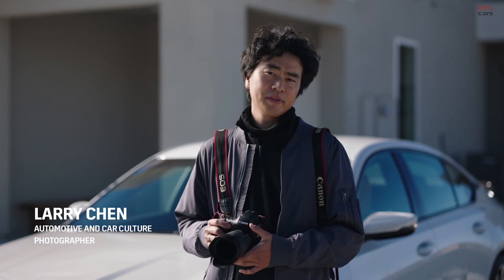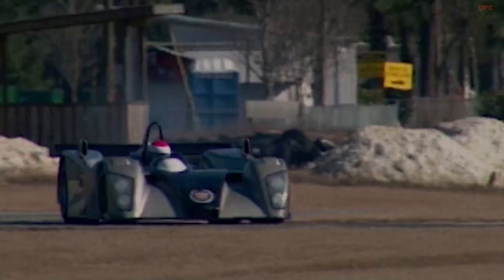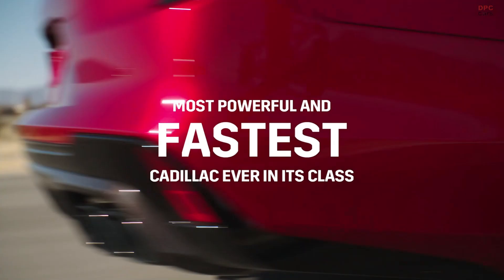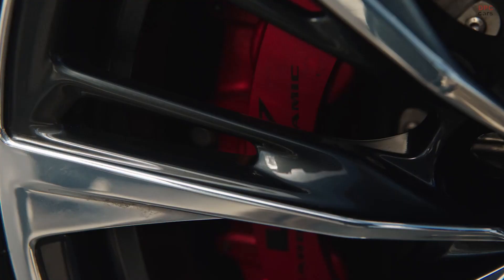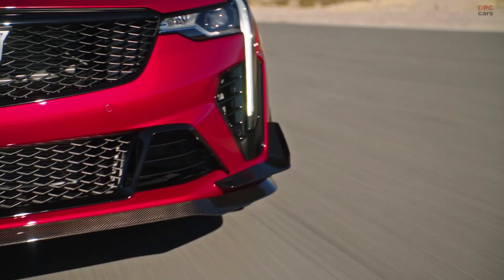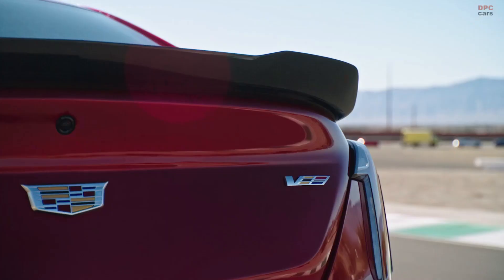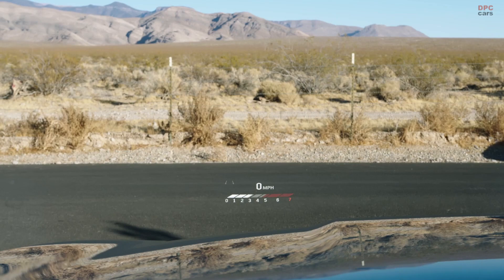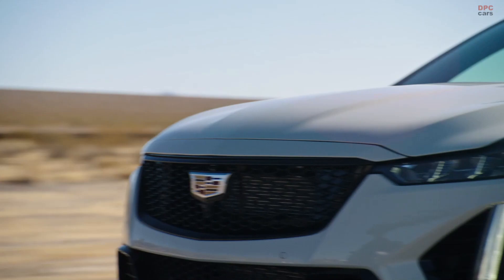2022 Cadillac CT4 V Blackwing and CT5 V Blackwing Reveal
2022 Cadillac CT4-V Blackwing and CT5-V Blackwing Revealed.